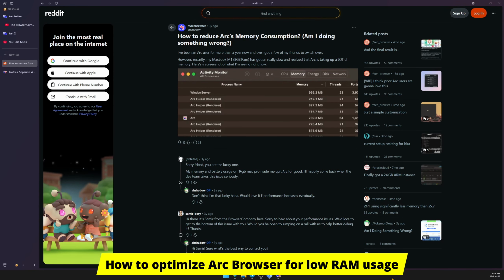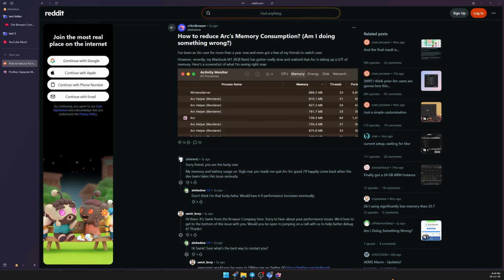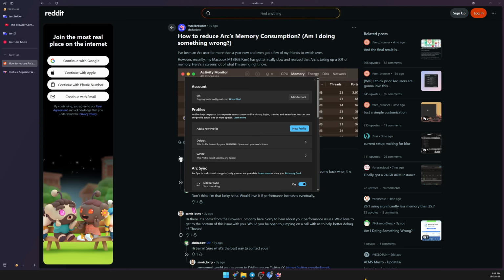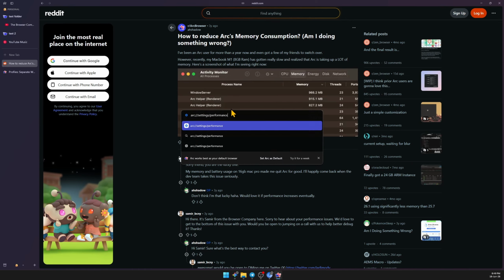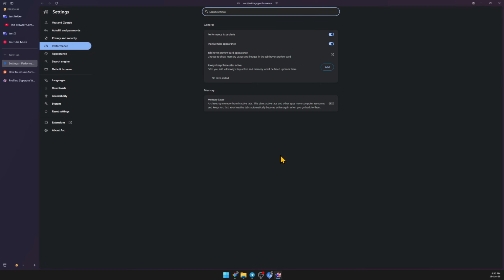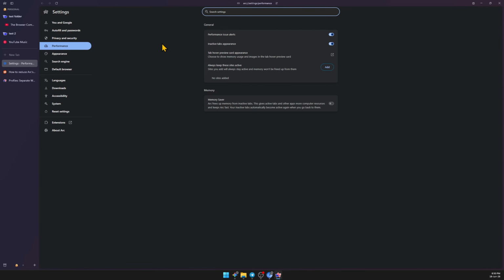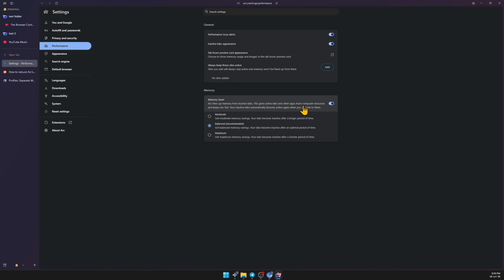How to Optimize Arc Browser for low RAM Usage (Quick Guide)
Reduce Arc browser RAM usage by adjusting your tab settings. Stop your browser from slowing down your Mac with this simple fix.

Many users notice their system slowing down while browsing, often caused by the browser's tab management system. If you find your computer struggling, this tutorial shows you exactly how to manage your daily workspace to keep performance smooth. We focus on the specific settings that cause high memory consumption, specifically the today's tabs stack.

By accessing your preferences on a Mac using Command + Comma, you can quickly navigate to the general tab. From there, you can adjust your archive settings to ensure the Arc browser stops hoarding resources unnecessarily. This process is straightforward and helps you maintain a faster, more efficient workflow without needing to restart your browser constantly.